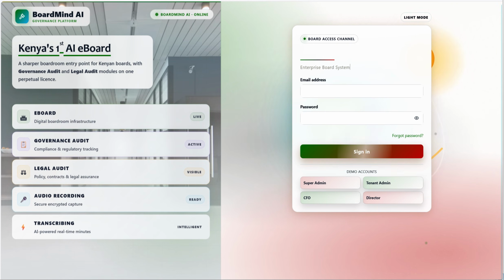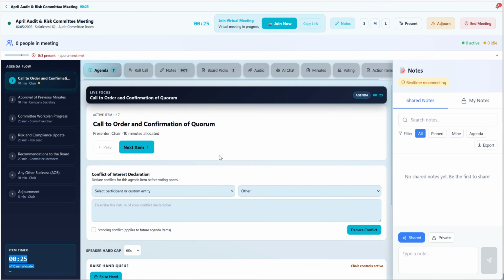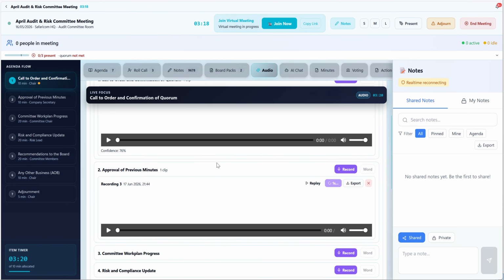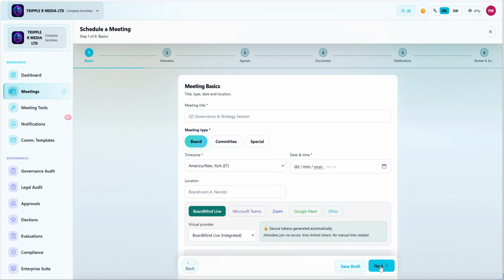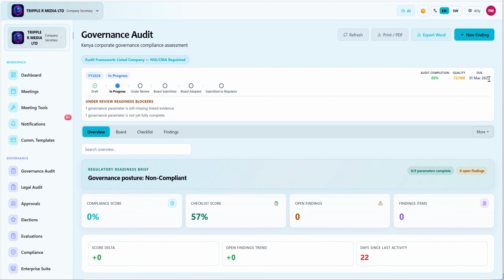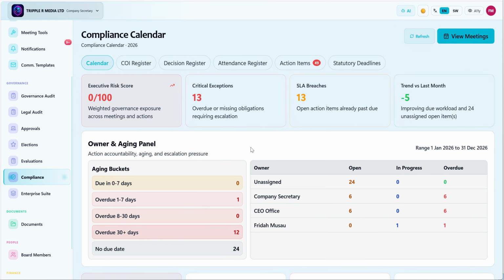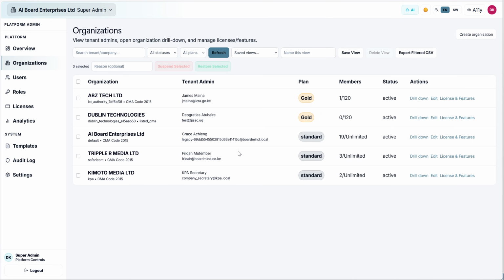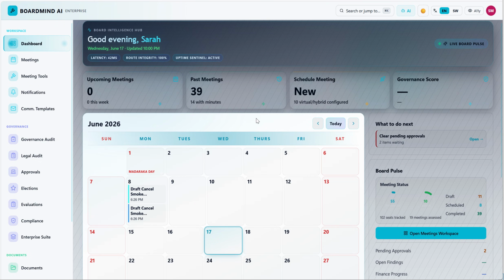Boardmind AI eBoard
Boardmind AI, Kenya's No 1 AI Eboard with Governance Audit, Legal Audit, Audio Recording and Transcribing all for a one off cost or perpetual license.